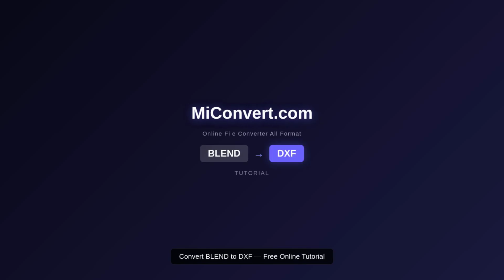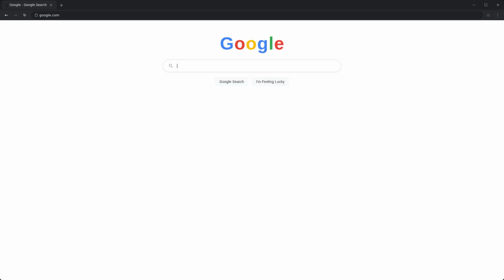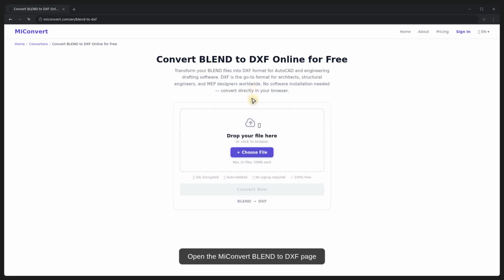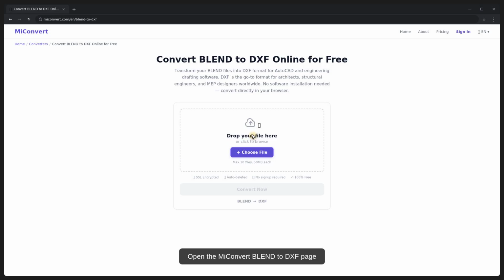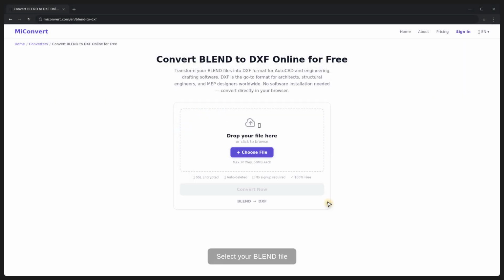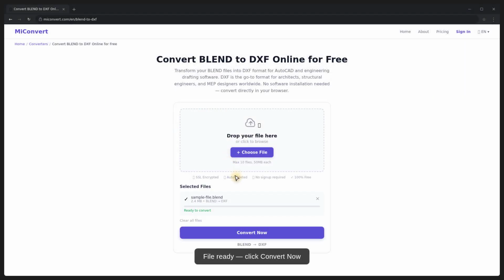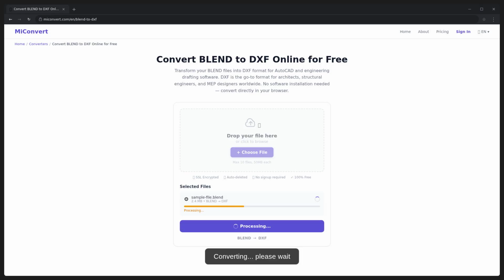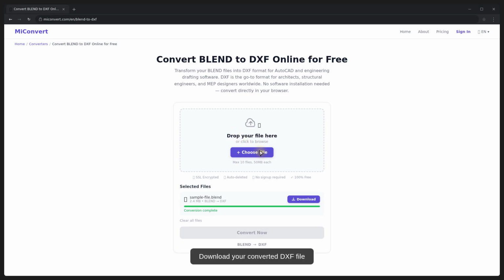How to Turn BLEND File into DXF Keeping 100% Crisp Quality (Free)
Learn how to change BLEND to DXF online incredibly simply and quickly. This tool maintains 100% of your original file's quality.

⏳ Timestamps:
0:00 - Why convert BLEND to DXF?
0:06 - Searching for the tool on your browser
0:14 - Entering the main interface of MiConvert
0:20 - Selecting and uploading your BLEND file
0:28 - Clicking the Convert button
0:35 - Waiting for the system to process for a few seconds
0:41 - Downloading the complete DXF format file
0:48 - Conclusion